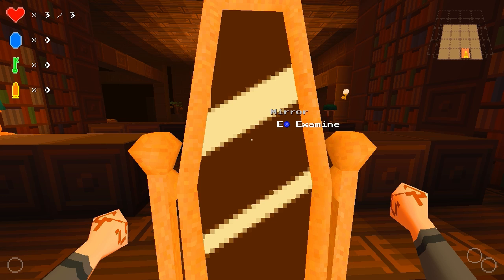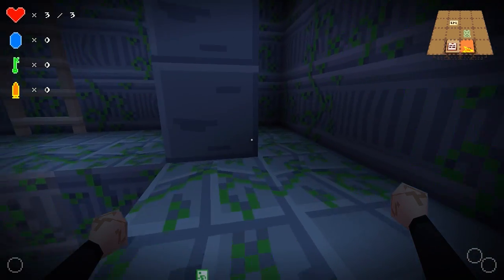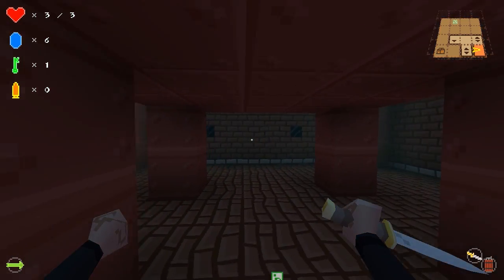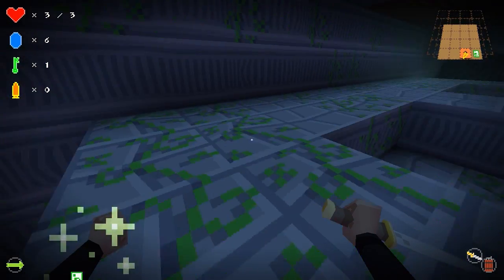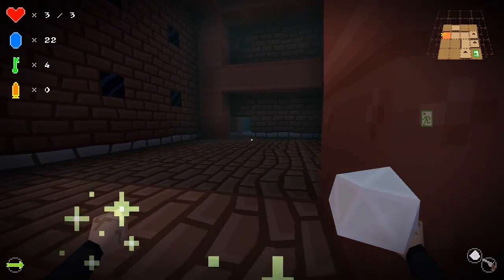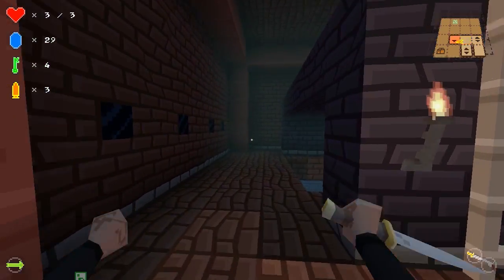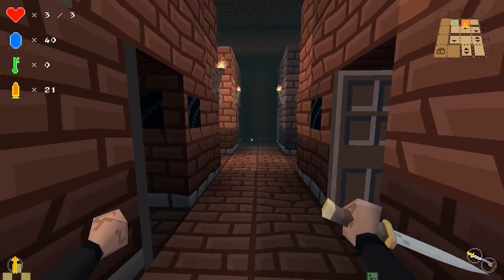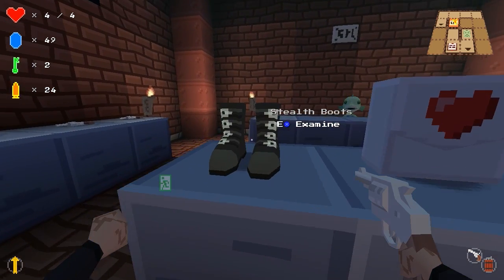Eldritch Gameplay Introduction (1st-Person Action Rogue-like)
Let's take Eldritch out for a spin! It's a 3D action game inspired by roguelikes, immersive sims, and the tales HP Lovecraft! Fight, sneak, and/or blast your way through randomly generated dungeons filled with all manner of weird creatures! Unlock powerful magic and locate ancient relics to aid you in your quest to find freedom!